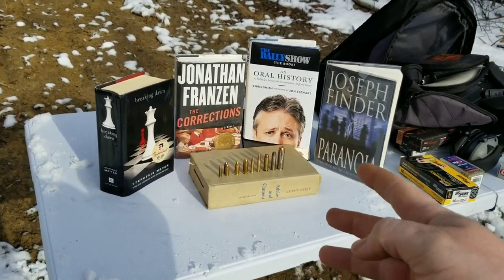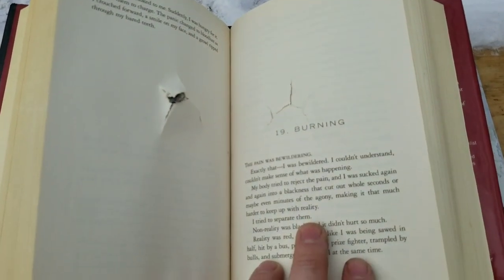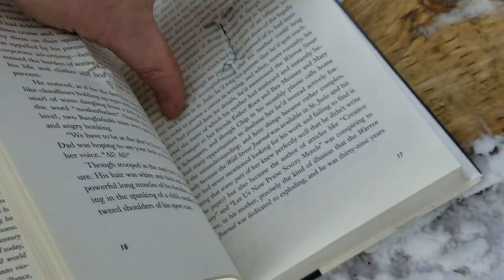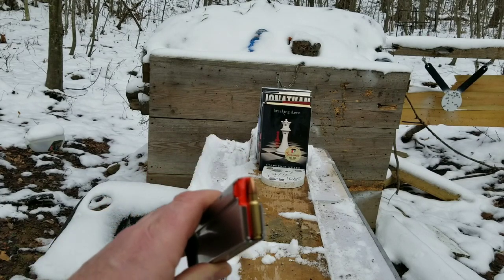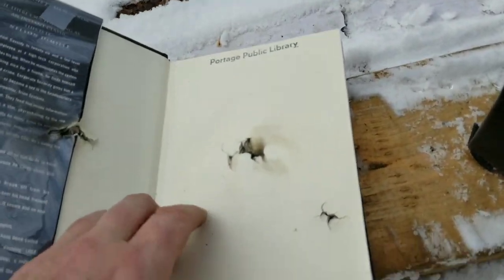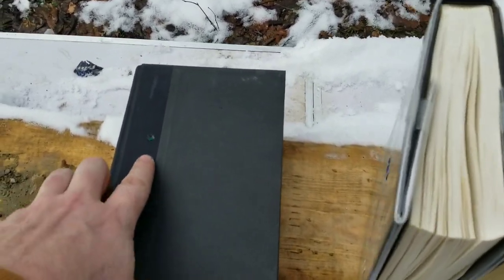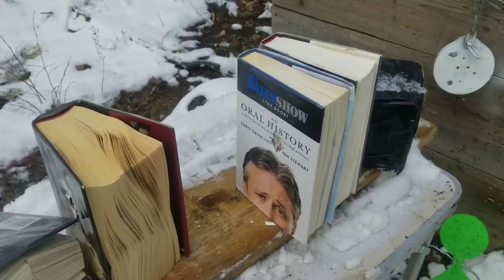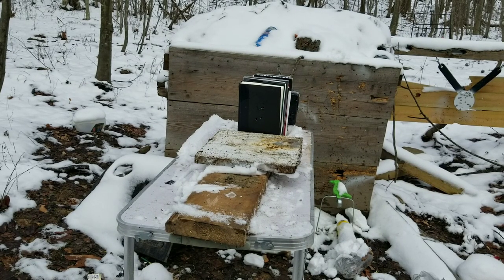What is the best Pistol Caliber 🤔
Sorry I forgot the lord's caliber the 45! had it there and everything. just a quick fun little video. happy holidays to everyone